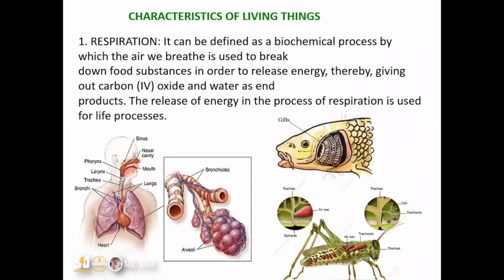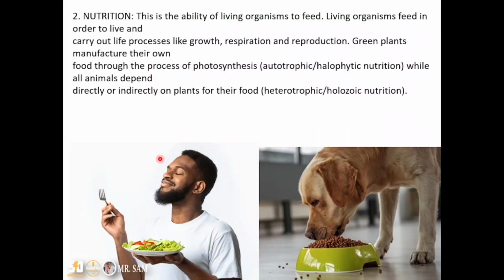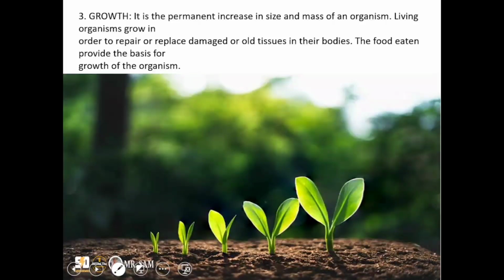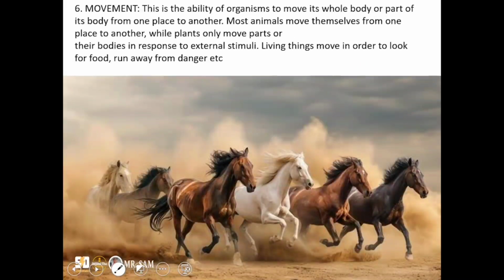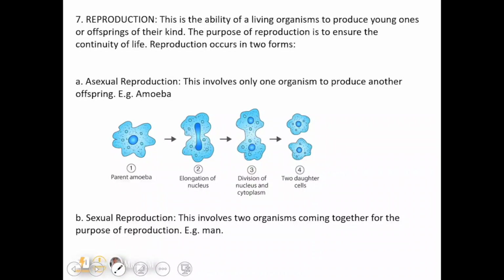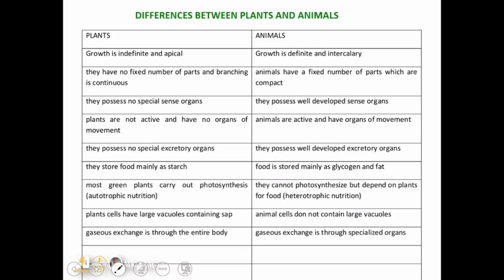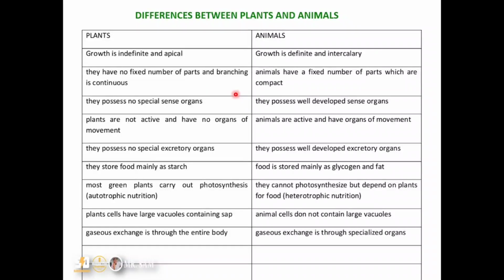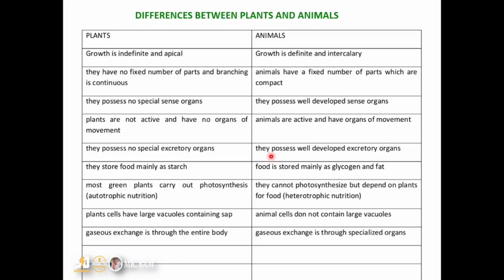Introductory Biology: Characteristics of Living Things | Differences between plants and animals.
Welcome to this lesson on Introductory Biology Series. Here you will learn the characteristics of living things and the differences between plants and animals. This video is perfect for secondary school students, JSS/SSS learners, and anyone new to biology.
In this class, we explain biology in a simple and easy to understand way, making it ideal for beginners and exam preparation.

📚In this video, you will learn:
1- The characteristics of living things which include:
   - Respiration
   - Nutrition
   - Growth
   - Sensitivity
   - Excretion
   - Movement
   - Reproduction
2- Differences between plants and animals

This lesson is useful for students preparing for school exams, WAEC, NECO and Basic Science classes.

- JSS and SSS students
- Anyone interested in life sciences